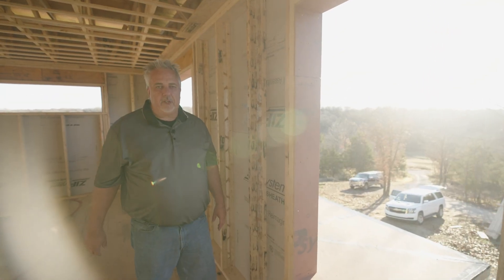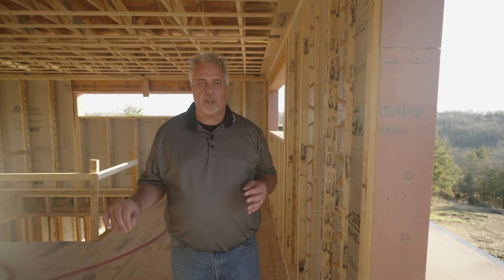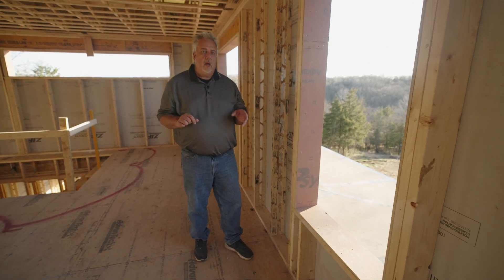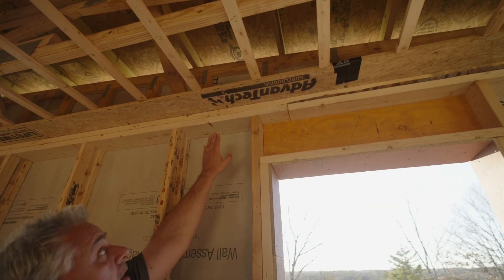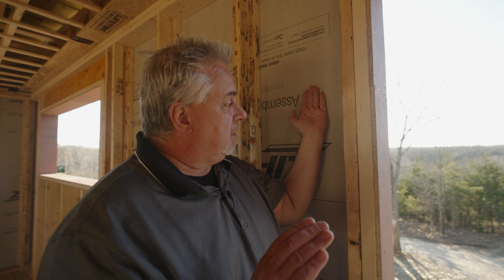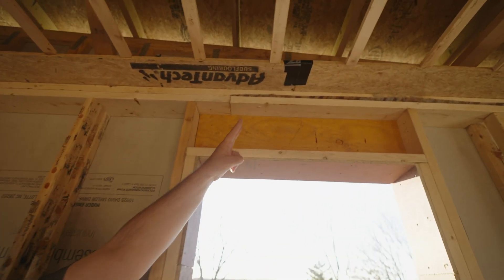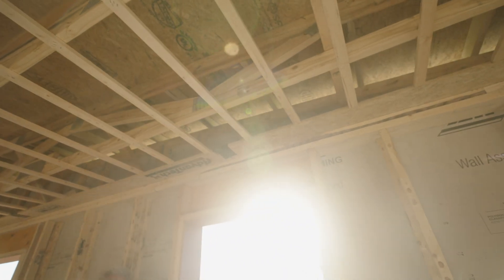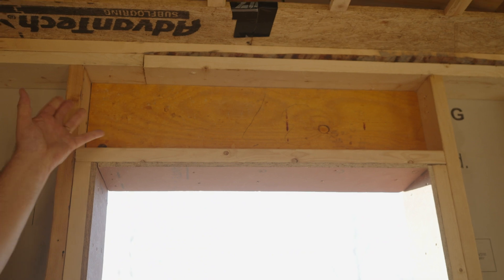Air Barrier at the Plate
Let's talk Air Barrier Continuity around the top plate